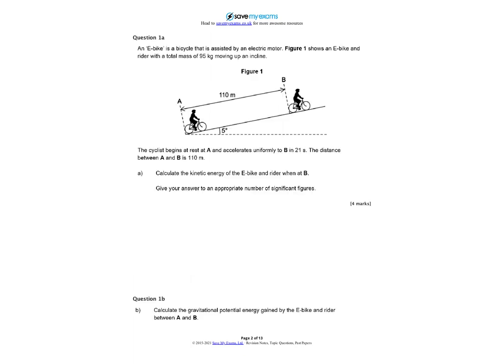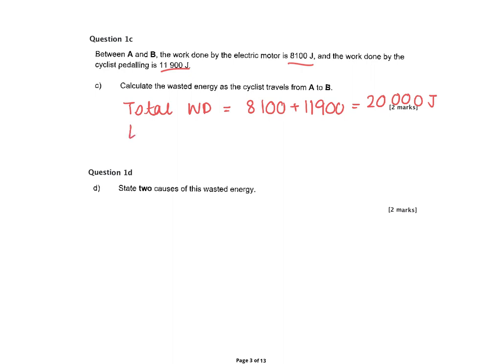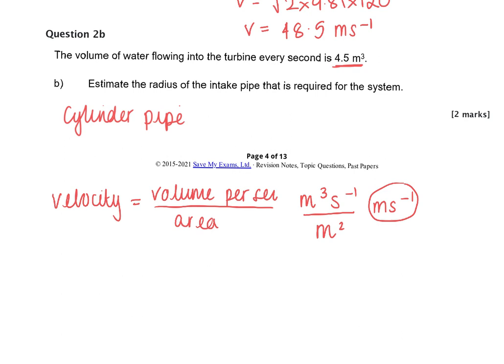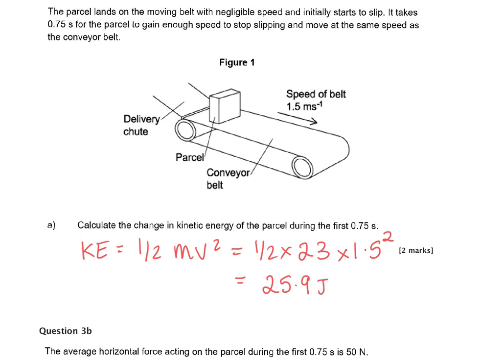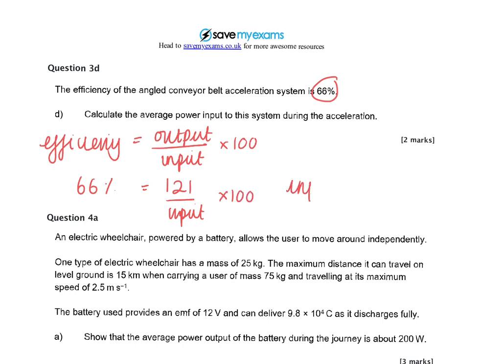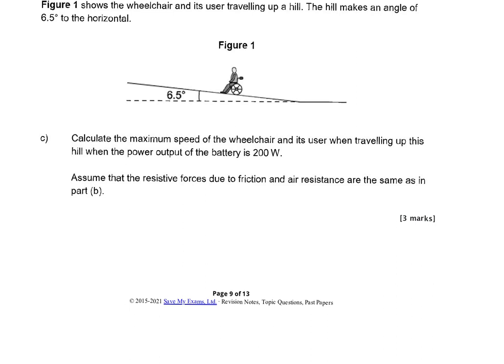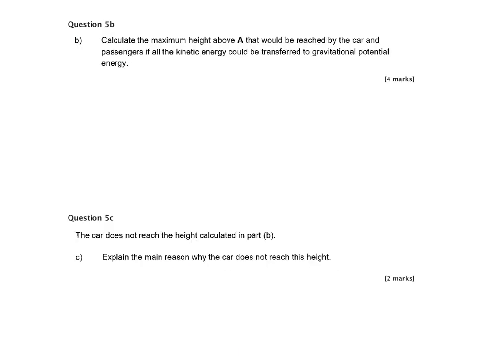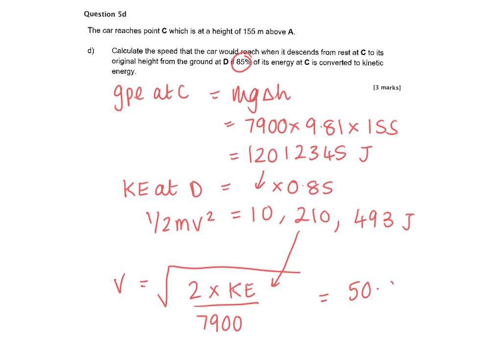Year 12 Physics - Work Energy and Power Medium Qs